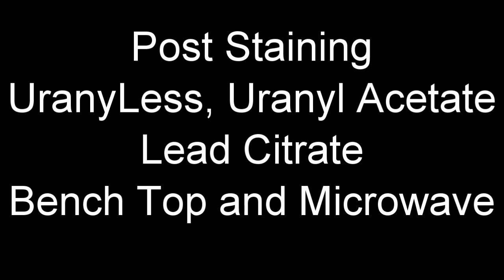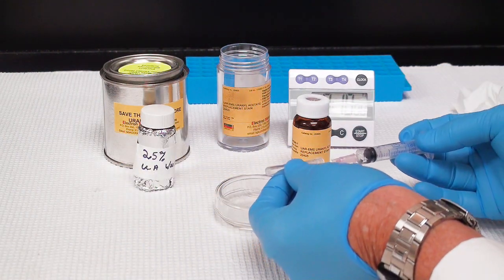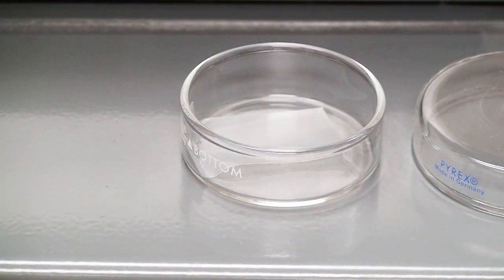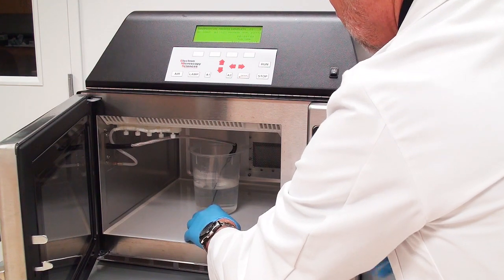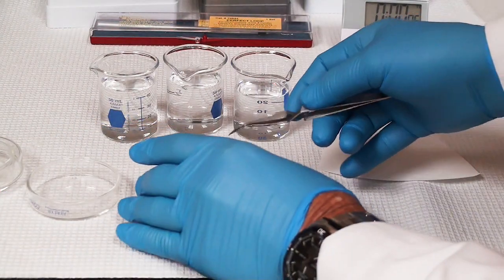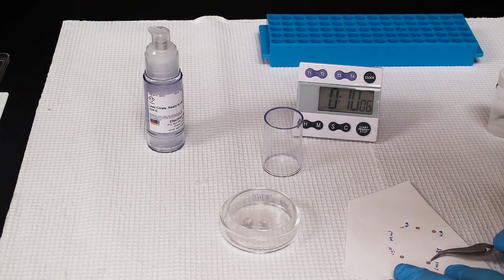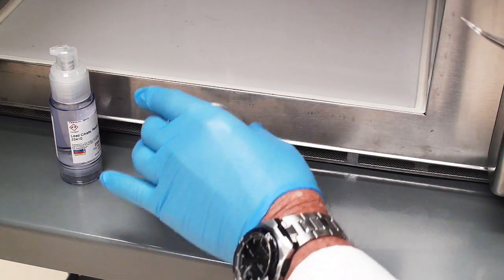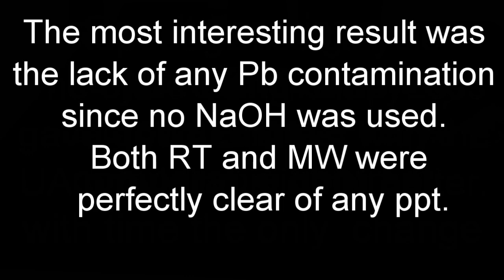Post Staining With Uranyless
In this video, we demonstrate how to use Uranyless to perform post staining. For more information on this product, please for all your lab needs.